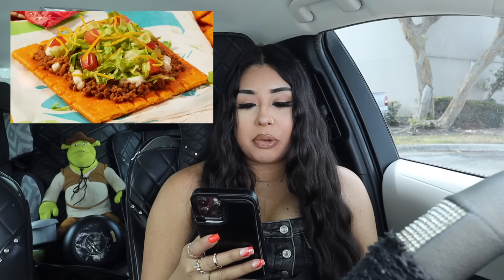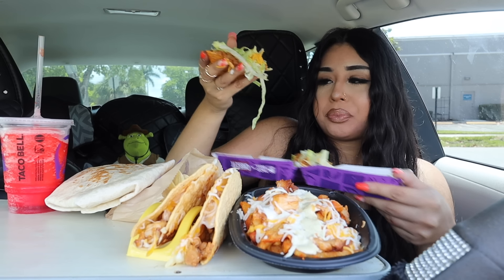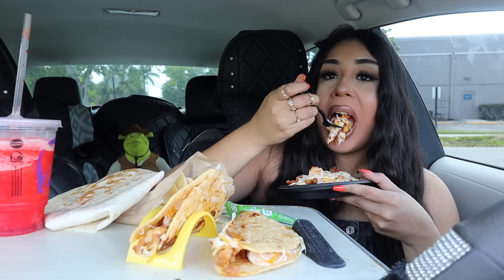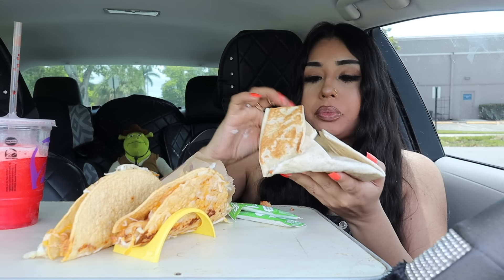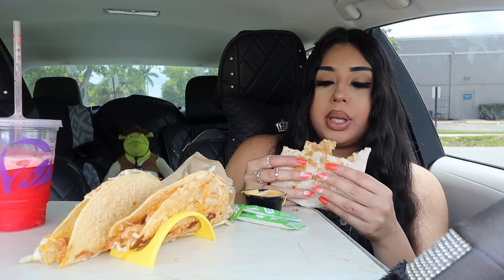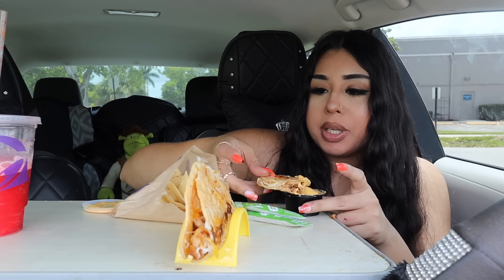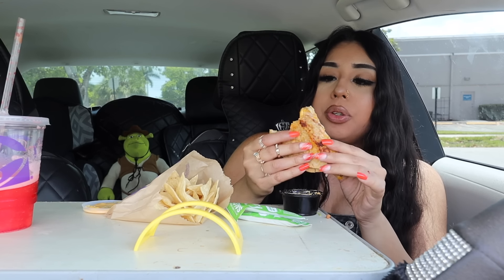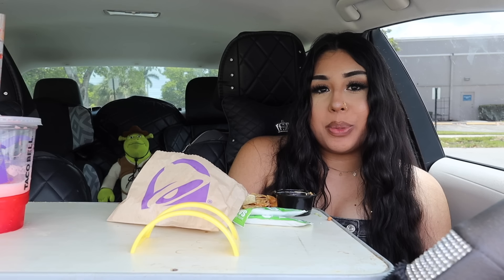Eating Taco Bell NEW BIG Cheez-It Menu Items!!! Big Cheez-It Tostada & Crunchwrap Supreme MUKBANG